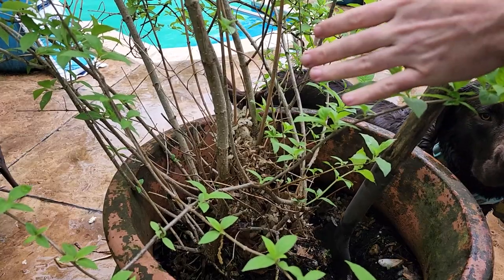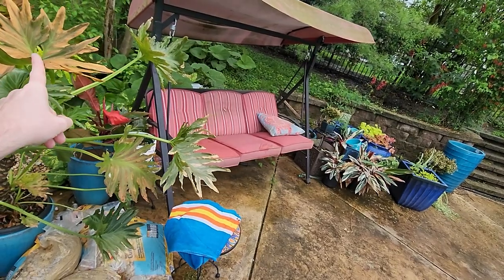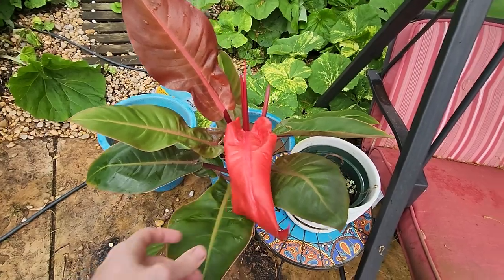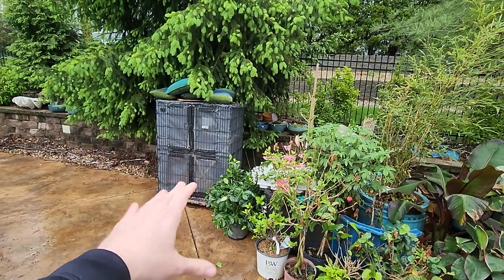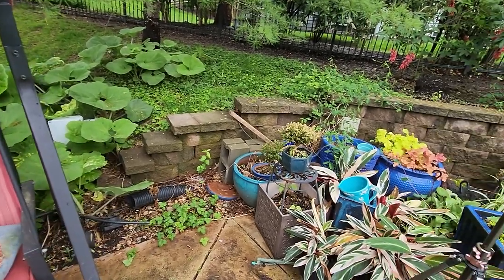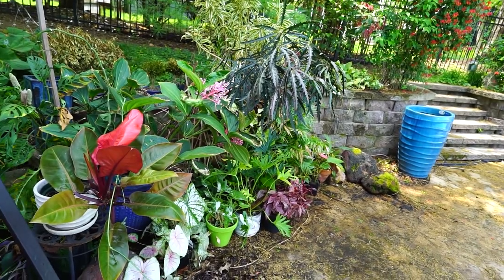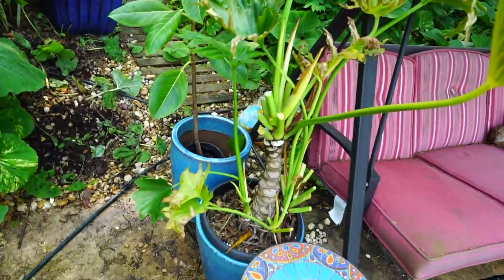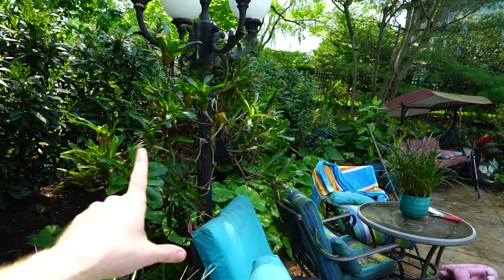Moving Houseplants Outside Part 2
The weather hasn't exactly been warm, but the lows became mild enough to move some of the houseplants and tropical plants outside. Finally! I moved this first batch outside off camera but did a plant tour or plant updates on everything I had moved outside so far. I also talked about hardening off plants or just acclimating them to being outdoors in general.
It feels great to have the plants outside, looking forward to getting them growing.

Gardening Supplies
GE LED 32 watt Grow Light PAR 38